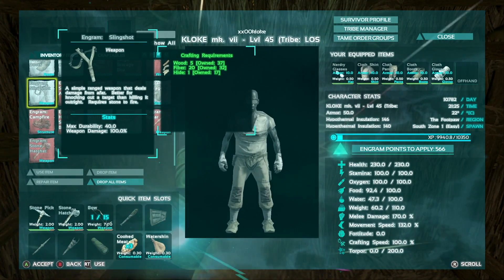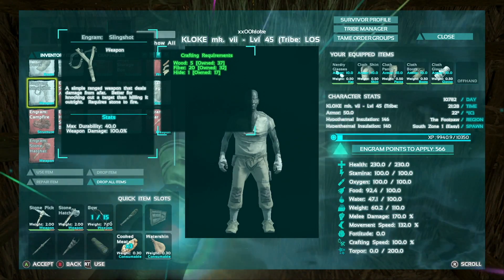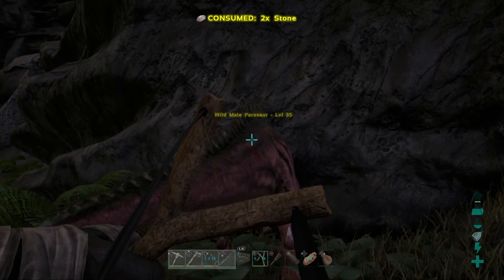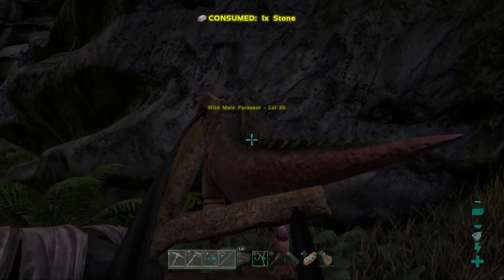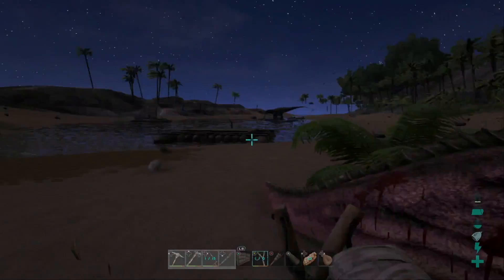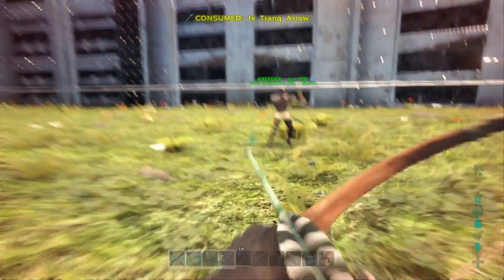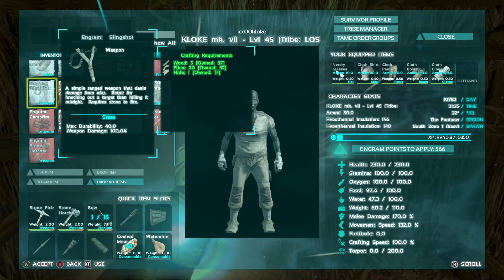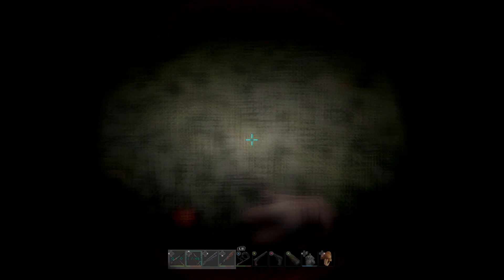How to Make a Slingshot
This video is about how to make a  Slingshot in ARK: Survival Evolved on the Xbox One Console.
You're going to need 1 hide, 5 wood & 20 Fiber for this one. not too sure how the fiber is elastic, but oh well. Have fun!